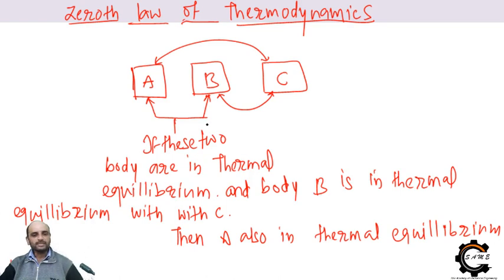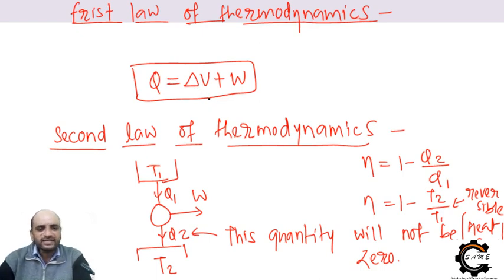Lec 4 Basic Science and Engineering RRB JE and ALP